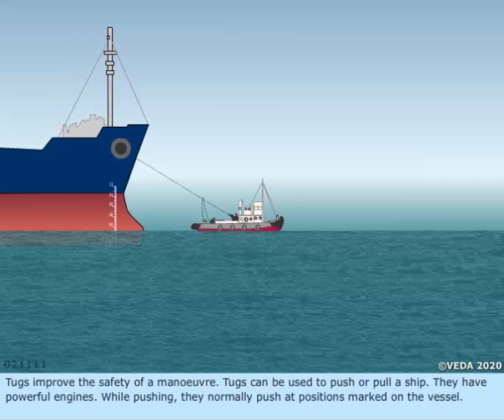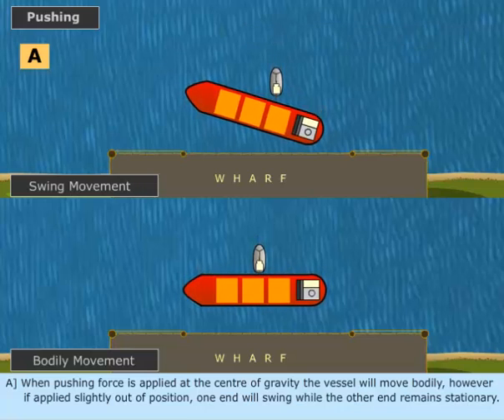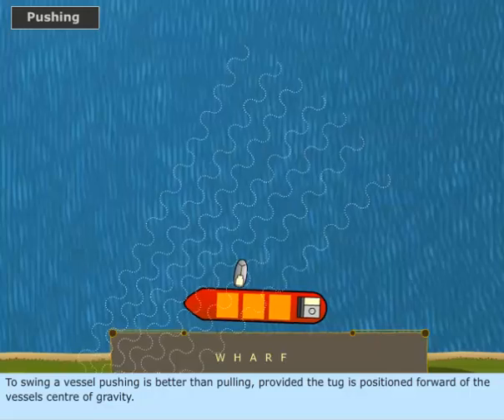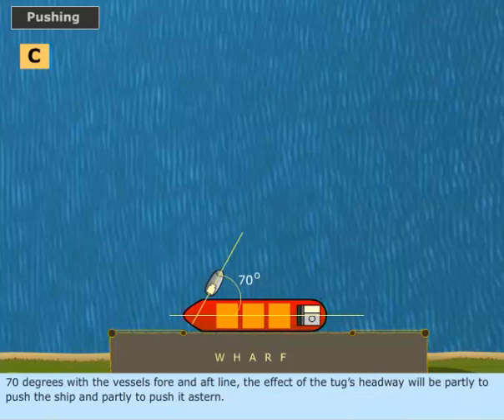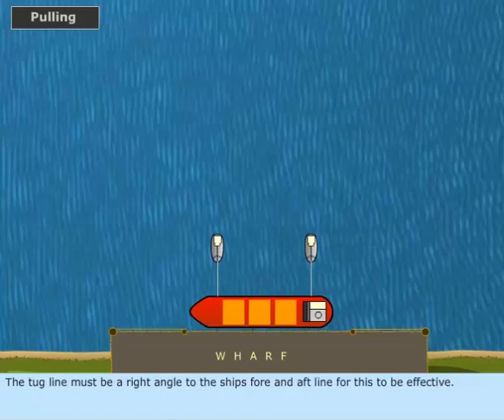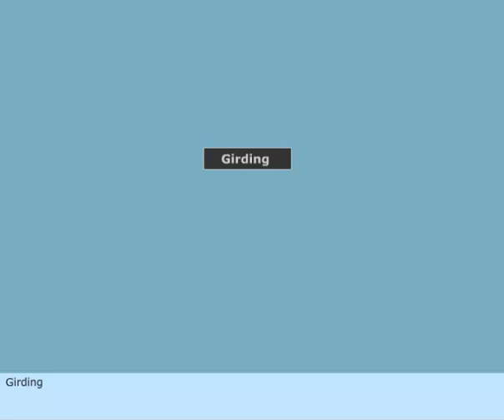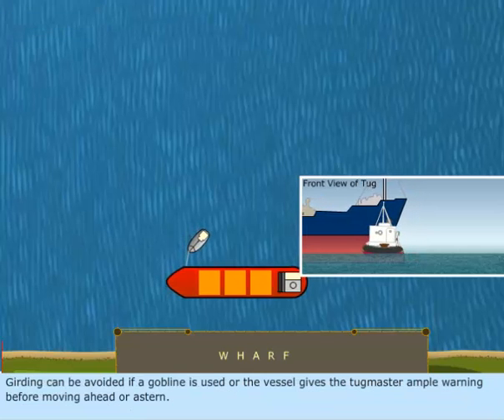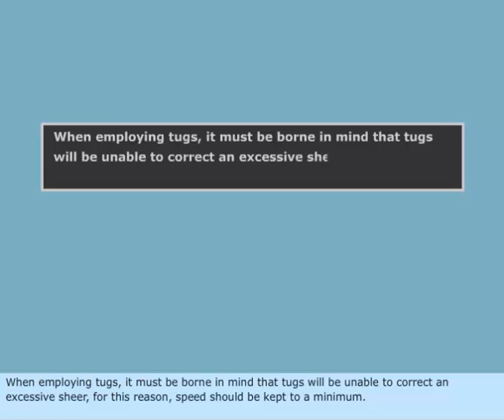The Effect Of Tugs | Use of tugs | Ship Handling | Merchant Navy knowledge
Skip to content

Marine Insight

Home › Types of Ships
What are Tug Boats – Different Types And Uses
By
Zahra Ahmed
April 24, 2022
Types of Ships
A tug, or more commonly a tugboat, is a secondary boat which helps in the mooring or berthing operation of a ship by either towing or pushing a vessel towards the port.

A tug is a special class of boat without which mega-ships cannot get into a port. Along with the primary purpose of towing the vessel towards the harbour, tug boats can be engaged to provide essentials, such as water, air, etc., to the vessel.

Tug boat eases the manoeuvring operation of vessels by forcing or tugging them towards the port. Mega vessels can never be manoeuvred on their own. Also, with the increased boat size, they need tug boats to carry some of their domains and tow them through narrow water channels.

Their propulsion system is the main reason behind their enormous strength. Some secondary functions of a tug boat, along with easing mooring operation, are listed below:

They can work as salvage boats and icebreakers.
These can also have fire fighting accessories to provide fire fighting assistance in port or barges.
These are the most critical marine element, as they act as saviours to the boat in hard times, such as in narrow canals and lousy weather, but on the contrary, the most neglected ones in the maritime industry.
The name Tug Boats gives a fair idea about the size and task of the vessel being discussed. These are relatively smaller but very powerful for their size.

These are primarily used to tug or pull vessels that cannot move by themselves, like disabled ships, oil platforms and barges or those that should not move like a big or loaded ship in a narrow canal or a crowded harbour.

In addition to these, tug boats are also used as ice breakers or salvage boats, and as they are built with fire fighting guns and monitors, they assist in the fire fighting duties, especially at harbours and, when required, even at sea.

With the developments in the shipping industry, the ships began to grow larger than they ever were in history. It is easy to manoeuvre them at sea. Still, it becomes exceedingly difficult in narrow sea strips and harbours because they can move forward and backwards with ease but usually have problems with sideways movement.

This was when the need for tug boats was felt, and thus these vessels were introduced to help the larger ships navigate the narrow waters. This came to be known as tug assist and hence the name of the boats.

Most of these boats can also venture out into the ocean, but some are not that strong, like the river tugs. The river tugs are towboats designed to help out in the rivers and canals. They have varied hull types that make it dangerous for these boats to venture into the open Ocean.

Renowned tug boat builders include Ranger Tugs, Florida Bay, American Tug, Nordic tug and Tugboat. They make ones with inboard, outboard, outboard-4S and other diesel and gas fuel systems propulsion systems.

Why are tug boats popular?
Applications Of A Tug
Classification Of Tugs based on Purpose:
1. Conventional Tug:
Configuration of propeller used:
2. Tractor Tug:
3. Azimuthal Stern Drive (ASD) Tugs :
Other Miscellaneous Types Of Tugs
1. Tractor Tugs With Cycloidal Propellers
2. The Carousel Tug
3. Reverse Tractor Tugs
4. Combi-Tugs
5. Z-PELLER
6. Giano Tug
7. Eco-Tugs
8. Ice Tugs
The Most Powerful Tug in the world
Frequently Asked Questions
1. Why are tug boats so powerful?
2. What are tugs used for?
3. How fast can a tugboat go?
4. Why do tug boats push and not pull?
5. Do cruise ships require tugboats?
Tug boats are known for their moderate draft and broader beam, which make them suitable for an array of commercial and recreational boating activities in coastal, inshore and offshore locations. Tugboats can carry about 6 to 8 passengers or guests.

The usage and functions of tugs vary from port to port as different ports have different requirements and intakes. The common in all is pushing or towing mega boats or barges. Their usage depends on the following factors:

Port traffic volume,
Types of ships to be served by that tug,
Navigational obstacles to be catered to,
Conditions of environmental protection,
Local laws and
Domains to be carried by a tug
The tug boats were one of the first to have a steam propulsion engine, which the diesel engine has replaced today.

These are incredibly high ratios, especially considering the ratio of the cargo ships or generalships that varies between 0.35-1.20. Such boats usually have engines quite similar to those used in railway locomotives. Still, with a notable difference: they mechanically drive the propeller instead of converting the output to an electric motor supply.